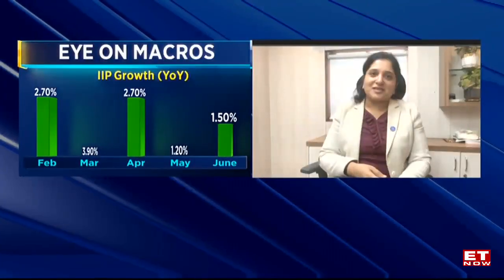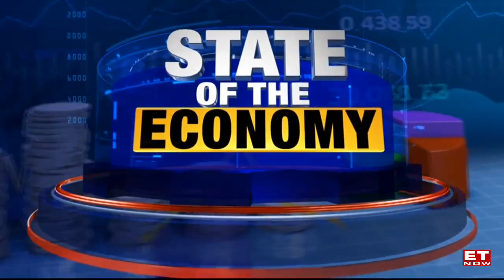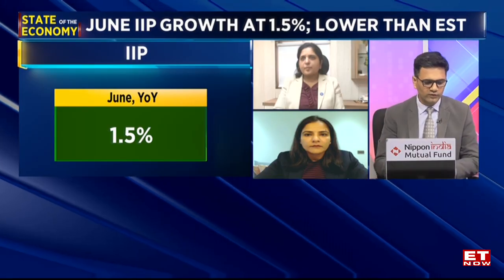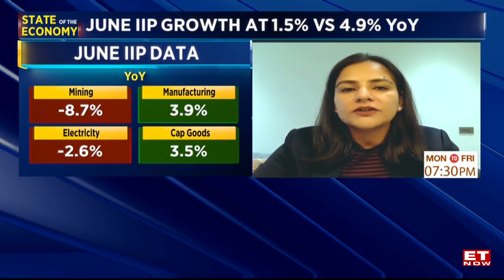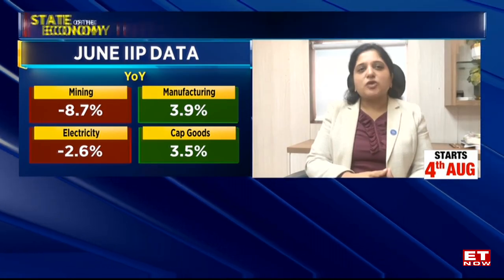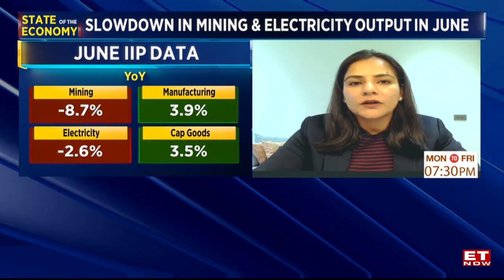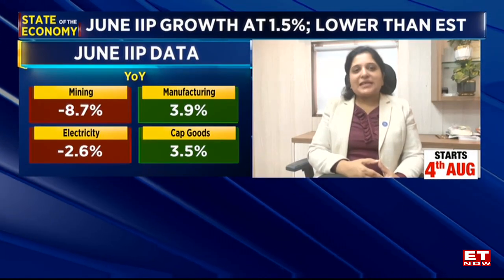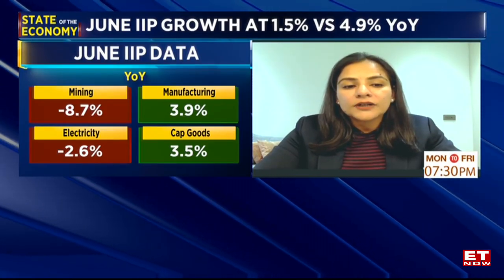June Industrial Output Grows At 1.5%; Lower Than Estimated | Sakshi Gupta & Kanika Pasricha | ET Now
June industrial output grew just 1.5%, missing market expectations and signaling a slowdown in manufacturing momentum. Experts Sakshi Gupta and Kanika Pasricha break down the implications on ET Now.

control your money with economic times now.